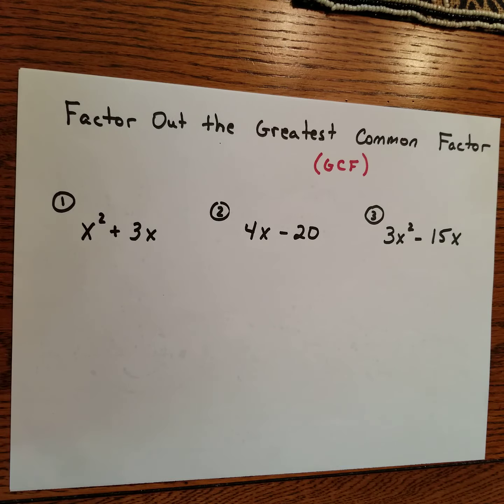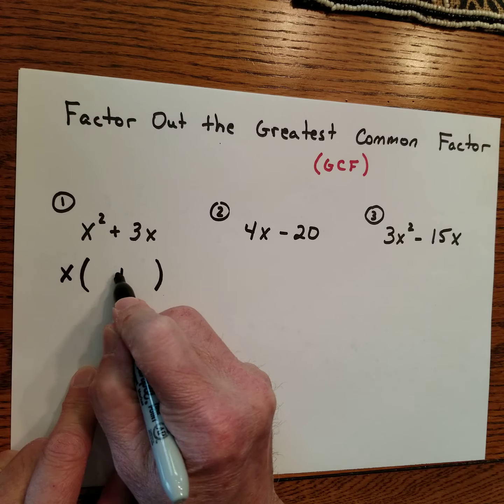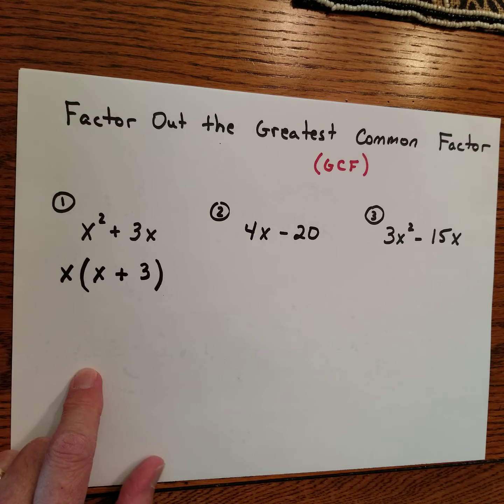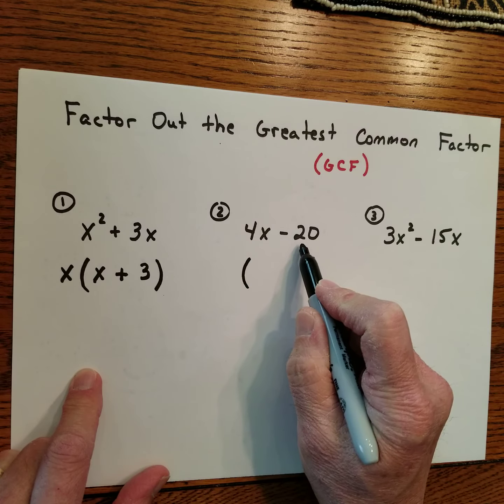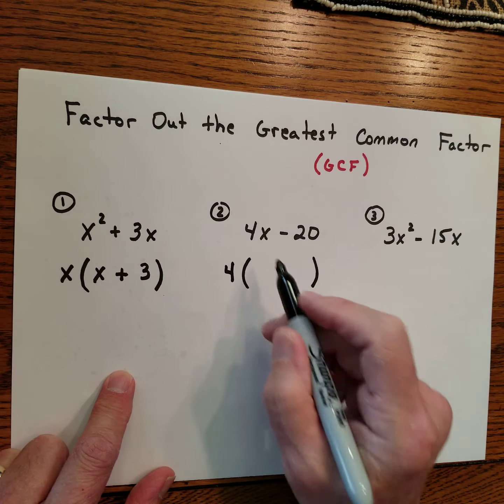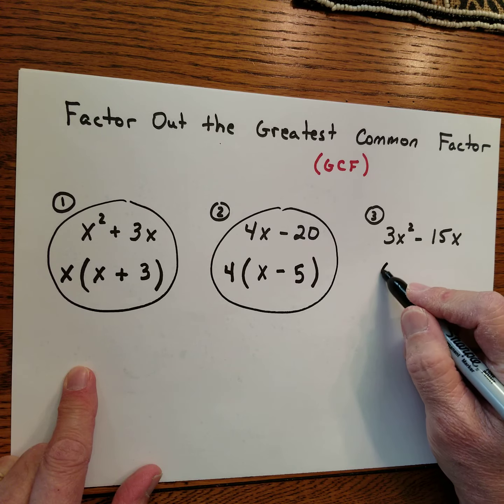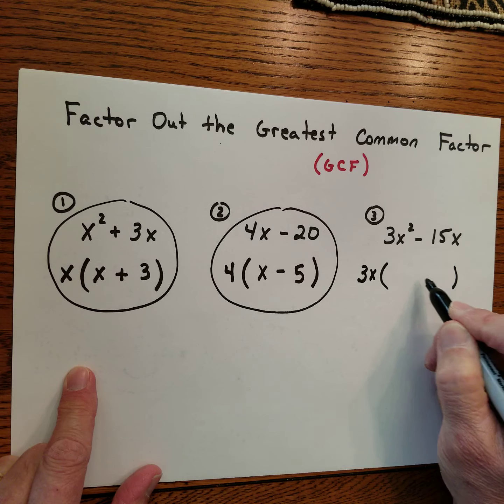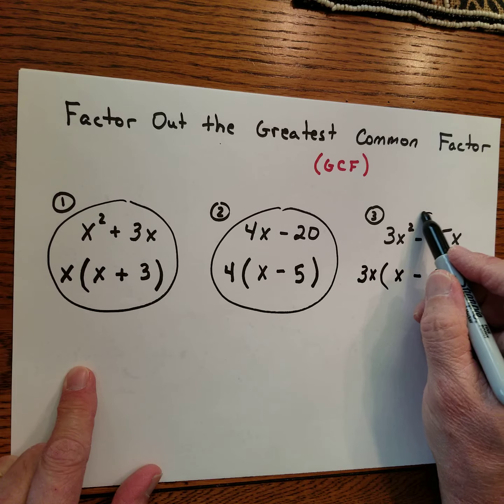Chuck Theado Factor the Greatest Common Factor